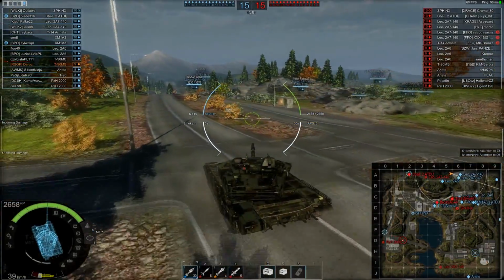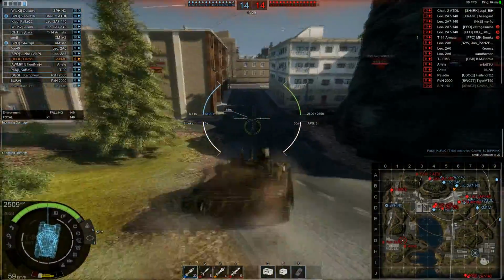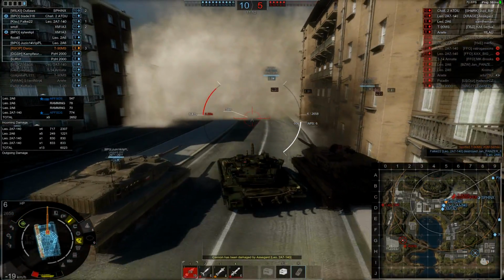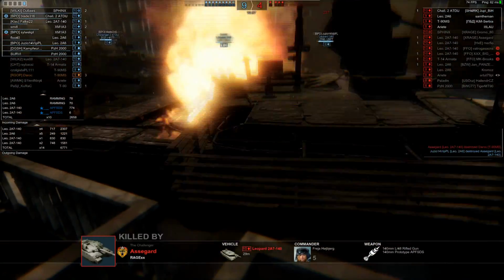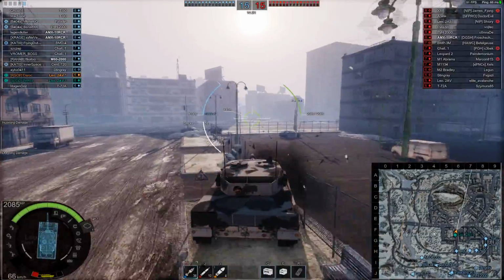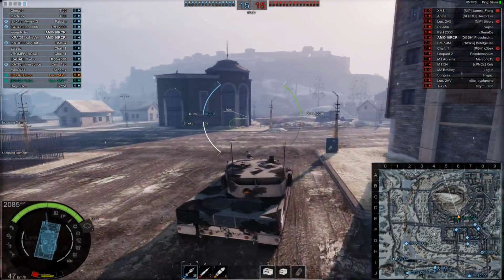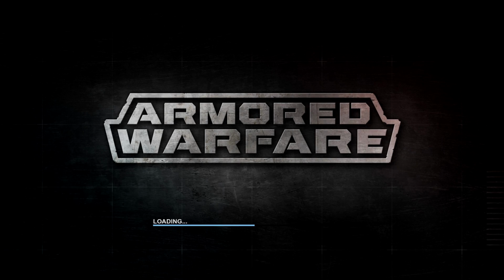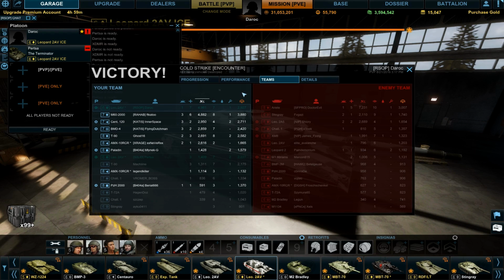Armored Warfare - T-90MS and Leo2AV - MBT "tutorial" part 1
Some random thoughts about playing MBTs when not top tier. I'm pretty sure everything here is self evident and obvious but maybe someone finds some amusement in me saying it. Sound levels are hopefully better than in the one before.